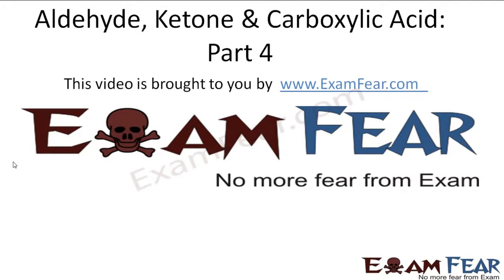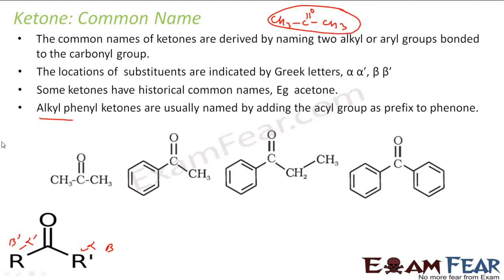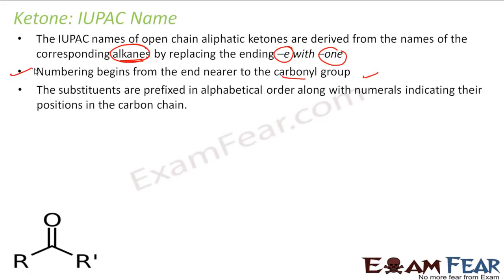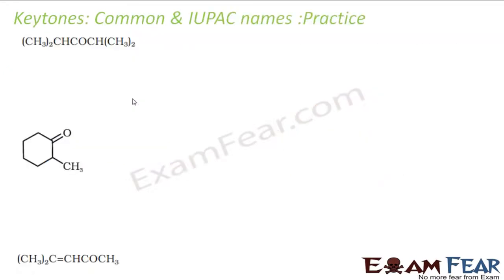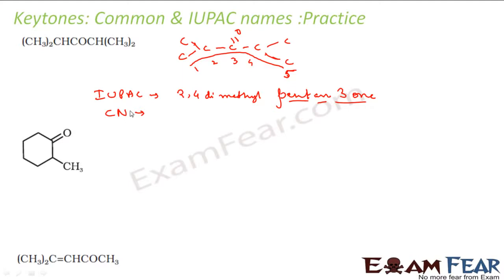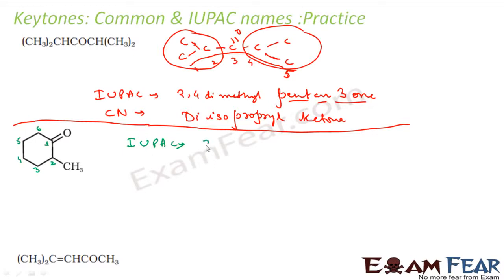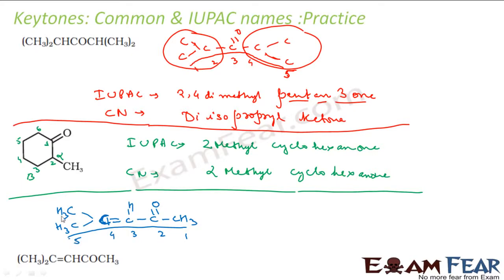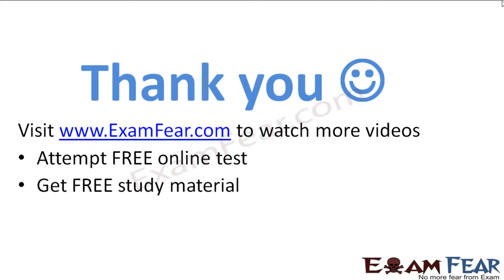Chemistry Aldehydes Ketones part 4 Ketones Common, IUPAC names nomenclature CBSE class 12 XII